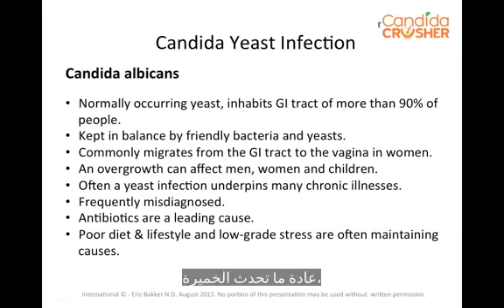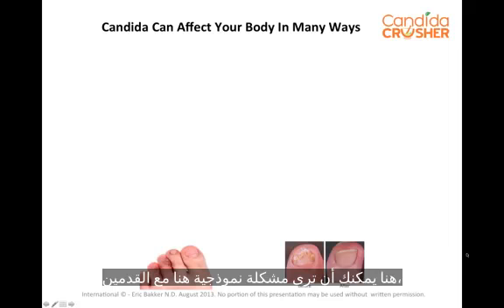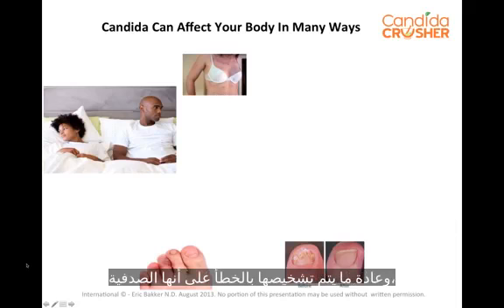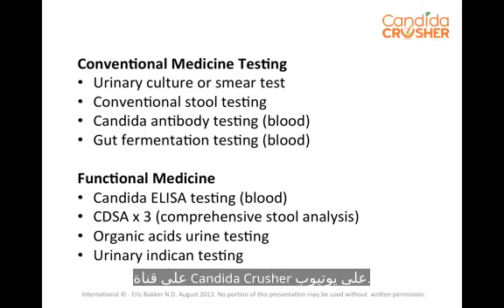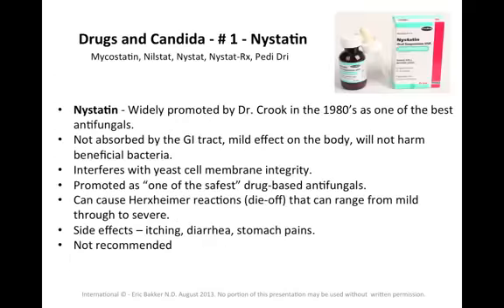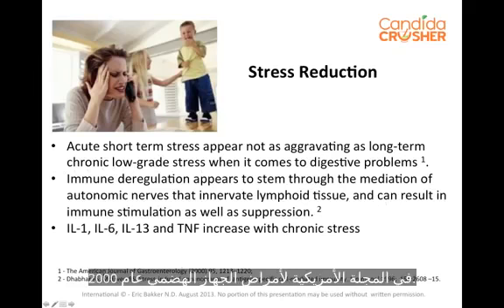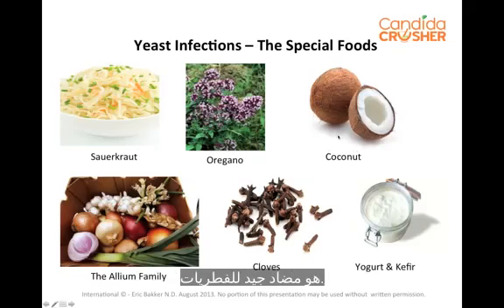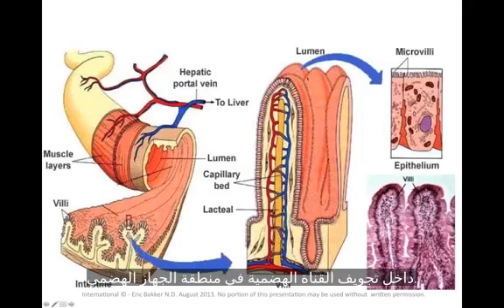أسباب الإصابة بداء المبيضات والأعراض المصاحبة وطريقة العلاج بواسطة خبير المبيضات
- العدوى بداء المبيضات "إريك باكر"

- [إريك] مرحباً، إريك باكر، مؤلف كتاب "Candida Crusher". شكراً لانضمامكم لفيديو هذا اليوم. اليوم أود التحدث إليكم قليلاً حول العدوى بداء المبيضات. إذاً ما هي الكانديدا؟ ما العدوى بداء المبيضات؟ الكانديدا نوع من الفطريات. إنه في الأساس نوع من الخميرة. من الشائع أن تظهر هذه الخميرة وتنمو داخل أجساد الناس كذلك على سطح أجسامهم. توجد المبيضات بشكل شائع في الجهاز الهضمي للناس، وكذلك في منطقة المهبل عند النساء. يمكن أن توجد أيضاً في الحلق، في الفم وعلى سطح جلد الناس. يمكن أن تصبح مشكلة كبيرة عندما تصبح عدوى غازية حقاً. وخاصة في هؤلاء التي لديها جهاز مناعي ضعيف يمكن أن تكون مشكلة حقيقية. لذلك كما ذكرت، عادة ما تحدث الخميرة، يسكن الجهاز الهضمي أكثر من 90٪ من الناس. عادة ما يتم فحصها عن طريق البكتيريا والبكتيريا المفيدة، وخمائر أخرى مفيدة. يمكن أن تهاجر بسهولة تامة من منطقة المهبل في النساء، من منطقة المستقيم في منطقة المهبل وتسبب مرض القلاع المهبلي، هذا أمر شائع جداً لدى العديد من النساء. ويمكن أن يؤثر النمو الزائد أيضاً على الرجال، النساء وكذلك الأطفال. يمكن أن يكون هذا الشرط الأساس العديد من الأمراض المزمنة المختلفة. كثيرا ما يتم تشخيصه بشكل خاطئ من عاملين في مهنة الرعاية الصحية. يتم تشخيصه بشكل خاطئ، على سبيل المثال، مثل القولون العصبي، وحتى متلازمة الأمعاء الالتهابية، ولكن أيضاً الممارسين. أحد الأسباب الرئيسية كما أنت ذاهب لنرى في هذا العرض المضادات الحيوية. إجهاد منخفض الدرجة على وجه الخصوص، غالباً ما يكون الإجهاد المستمر المزمن أحد الأسباب الرئيسية لالعدوى بداء المبيضات. ولكن الحميات الحامضة المحملة بالسكر والخمائر. هنا يمكنك في الواقع رؤية صورة المبيضات. شكل معين، يمكنك رؤية البراعم الصغيرة هنا التي يمكن أن تنفصل وتنمو إلى خميرة جديدة. لذا فإن الكانديدا هي كائن حي مذهل كيف يمكن أن تتكاثر وتنتشر في الجسم. ويمكن أن تتجنب الكشف عن طريق جهاز المناعة. إنه ذكي جداً كيف يمكن أن يتحور، والتغير والنمو، وتجنب تدمير الجهاز المناعي. إذن ما هي بعض الأسباب الرئيسية من العدوى بداء المبيضات؟ حسناً، هذه هي الأسباب الـ 11 الرئيسية ويمكنك أيضاً مشاهدة فيديو يوتيوب آخر على هذه الشريحة الخاصة هنا. تعتبر أدوية المضادات الحيوية من الأدوية الرائدة أسباب العدوى بداء المبيضات. منذ ظهور المضادات الحيوية، كانت هناك زيادة كبيرة جداً في التهابات الخميرة، في الناس في جميع المجالات. المضادات الحيوية في اللحوم مذهلة المضادات الحيوية المستخدمة في الدواجن مثلاً، عدة آلاف من الكيلوجرامات من المضادات الحيوية تستخدم كل عام في أمريكا وفي العديد من البلدان في جميع أنحاء العالم في السلسلة الغذائية، وكذلك الأدوية. المضادات الحيوية الموجودة في الأطعمة من الأسباب الرئيسية لالعدوى بداء المبيضات، لأنها تقتل البكتيريا النافعة وتسمح للخميرة بالنمو. نقص المناعة الكامنة حتى بعض الناس في الواقع يولدون بضعف مناعي، مما قد يعرضهم للإصابة بالعدوى بداء المبيضات. العقاقير الستيرويدية أو العقاقير الصيدلانية الأخرى يمكن أن تقوض صحة الشخص وأن تكون عاملاً مسبباً. الكحول سبب كبير لالعدوى بداء المبيضات. الرجال الذين يشربون الجعة بانتظام مثلاً والنساء أو الرجال الذين يشربون الخمر أو البيرة يمكن أن تكون عرضة بشكل خاص لالعدوى بداء المبيضات. خاصة أولئك الذين يعانون من الإجهاد، تناول المضادات الحيوية، واستهلك كميات معقولة من الكحول. ليس عليك أن تكون شارباً كبيراً للإصابة بالعدوى بداء المبيضات، مع الحفاظ على استهلاك الكحول بانتظام، إلى جانب الأطعمة الحلوة والخبز والحلويات، هذه الأشياء يمكن أن تؤهب لك لالعدوى بداء المبيضات. النظم الغذائية الصديقة للكانديدا مثلاً نظام غذائي غني بالمشروبات الغازية، الآيس كريم، الكعك، الكعك، حزمة الحبوب، جيلي أو جيلو، آيس كريم، طعام جاهز، كل هذه الأنواع من الحميات يمكن أن تسهم في العدوى بداء المبيضات. يمكن أن يكون الإجهاد عاملاً مسبباً كبيراً. الإجهاد في الواقع يمكن أن يسبب النضوب من هرمون الكورتيزول على المدى الطويل. والكورتيزول هو هرمون ستيرويد مهم جدا التي تنتجها الغدة الكظرية وهو تأثير قوي للغاية على خلق وجود مناعي قوي في الجسم. لذلك مع الإجهاد المستمر المزمن، يمكننا عادة العثور على شخص لديه قابلية متزايدة للإصابة بالعدوى بداء المبيضات. التعرض للسموم والمواد الكيميائية، المعادن الثقيلة، على سبيل المثال، تم ربط حشوات الزئبق بالتداول من ميثيل الزئبق في الفم. هناك بعض الخبراء يجادلون بأنه لا يوجد ارتباط مع العدوى بداء المبيضات لكن العديد من الخبراء يتفقون على أنه ارتباط واضح مع ميثيل الزئبق والعدوى بداء المبيضات.  وإذا كنت مهتماً بشرائه، إنه 47 دولاراً أمريكياً فقط. لقد استغرقت ثلاث سنوات لكتابة هذا الكتاب. قيل من قبل العديد من الممارسين الذين لديهم نسخة أنه واحد من أفضل الكتب التي رأيتها عن العدوى بداء المبيضات. يمكنك أيضاً عمل الخميرة الشاملة عبر الإنترنت تقييم الإصابة هنا بالضغط على هذا الرابط ويوتيوب قناة يوتيوب. لدينا عدد غير قليل من مقاطع الفيديو لقد تم تحميلها مع المزيد في المستقبل. لذلك آمل أن تكون قد وجدت هذا الفيديو مفيداً وأجاب البعض من أسئلتك حول العدوى بداء المبيضات. أنا أرحب بأسئلتك. وإذا أصبت بعدوى خميرة مزمنة، يمكنك دائماً التشاور معي عبر سكايب. لدي مرضى الآن في أكثر من 30 دولة. يمكنك قراءة الكثير من المعلومات على موقع yeastinfection.org الخاص بي، لقد حصلت على بعض من أفضل المقالات على الإنترنت بخصوص العدوى بداء المبيضات. لقد حصلت على كتابي الشامل، قناة يوتيوب واختبار تقييم المستخدم. لذلك أرحب بكم لاستخدام هذه الموارد. كلها تحت تصرفكم. وشكراً على وقتكم واهتمامكم.